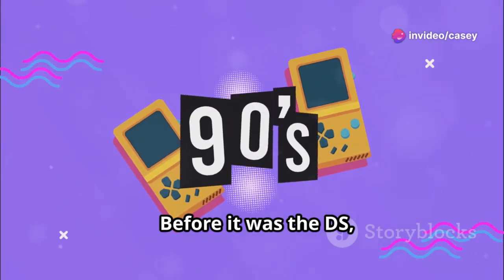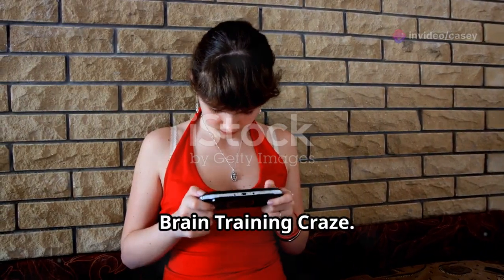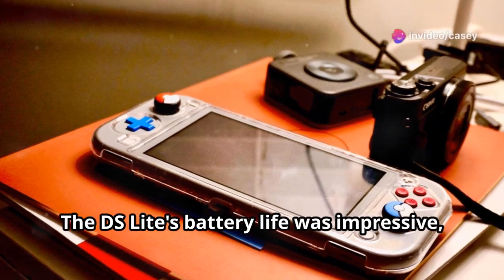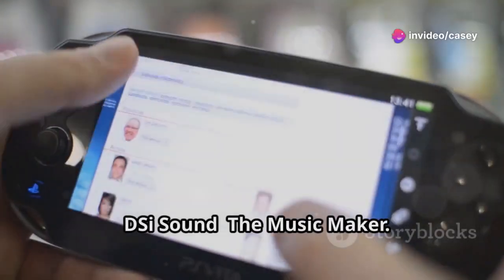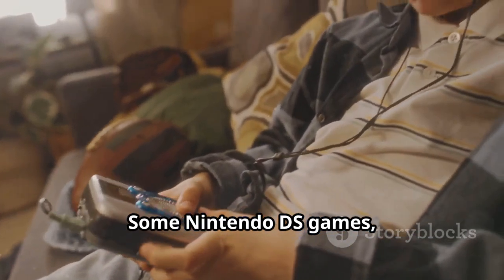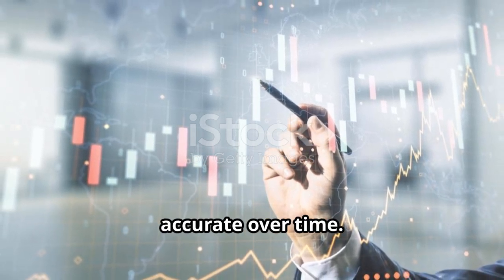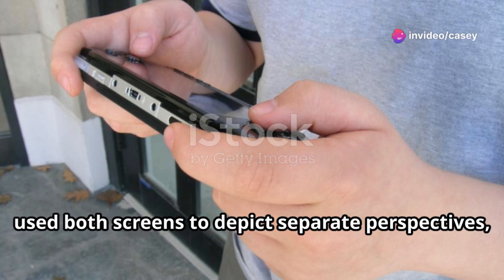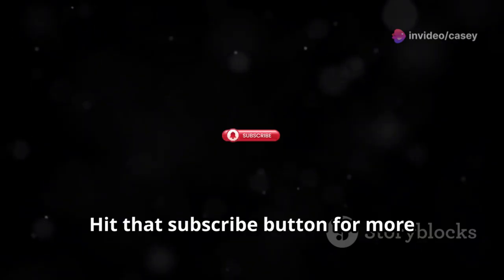10 Minutes of Useless DS Information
Step into the world of the Nintendo DS, the groundbreaking handheld console that redefined gaming as we know it! 🌟 From its early days as "Project Nitro" to becoming the best-selling handheld console of all time, the DS revolutionized gaming with its dual screens, built-in microphone, and touchscreen mechanics. Dive into its history, hidden features, and quirky details, like blowing into the mic or discovering its secret alarm clock feature. Did you know it was a Developer's System as well as a Dual Screen?

Whether you're a retro gaming fan or just curious about the DS's impact on gaming, this video is packed with fun facts, history, and hidden gems.

OUTLINE:

00:00:00 Intro
00:00:17 Project Nitro
00:00:22 Dual Screen.. Or Developer's System?
00:00:27 Two Screens?!
00:00:31 Game Boy Advance
00:01:03 From GameCube to DS
00:01:10 Blow It Up!
00:01:15 The OG Messaging App
00:01:20 Best-Selling Handheld Ever!
00:01:27 Download Play
00:01:31 Notched Cartridges
00:01:38 Double the Arcade Fun
00:01:44 Brain Training Craze
00:01:50 Free Wi-Fi? Yes, Please!
00:01:57 The Slim and Sleek DS Lite
00:02:03 Hidden GBA Slot
00:02:09 Region-Free Gaming
00:02:14 Resistive Touchscreen
00:02:20 Browsing the Web.. Slowly
00:02:26 DS in the Classroom
00:02:31 Connecting with the Wii
00:02:36 The OG Virtual Pet
00:02:42 A Rainbow of Colors
00:02:48 Blow into the Cartridge?
00:02:52 Secret Alarm Clock
00:02:57 Pokémon Goes Online
00:03:01 Backward Compatibility, But..
00:03:05 Training Mode in New Super Mario Bros.
00:03:09 The Digital Cookbook
00:03:15 Battery Life King
00:03:22 A Gamer's Best Friend
00:03:28 Real-Time Gaming
00:03:32 Wi-Fi Woes
00:03:36 Ace Attorney's Rise
00:03:40 Pink Ribbon Edition
00:03:44 The First 3D Handheld
00:03:49 Professor Layton's Puzzles
00:03:53 Learning Languages on the Go
00:03:57 Battery Shortage?
00:04:02 Touchscreen FPS
00:04:07 The Camera Arrives
00:04:11 Downloadable Games
00:04:15 Touched! Using It All
00:04:19 Boosting the Japanese Economy
00:04:24 The "Lipstick Case"
00:04:28 DS Download Station
00:04:31 Dual-Screen Pokémon
00:04:35 Mario Kart DS's Wireless Magic
00:04:39 Bigger Screens
00:04:44 The Music Maker
00:04:50 PictoChat's Four Rooms
00:04:55 Unlocking Content with GBA Games
00:05:02 Gold Zelda Edition
00:05:07 Parental Controls Arrive
00:05:11 Guitar Hero's Grip Accessory
00:05:16 DS Lite Lines
00:05:20 No Internet Needed
00:05:24 Point-and-Click Revival
00:05:28 Walk to Level Up
00:05:35 Touchscreen Puzzles
00:05:41 Pokémon Voice Chat
00:05:44 The Game
00:05:49 Hidden Gems and Features
00:10:22 Calibration
00:10:26 Outro